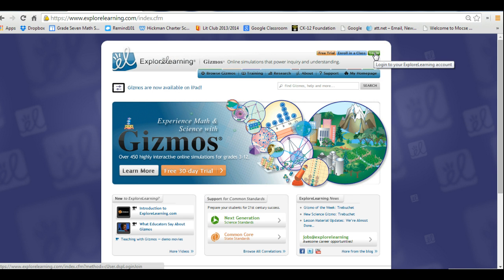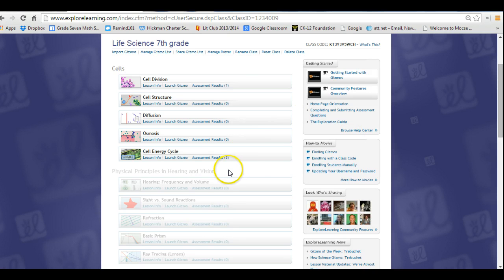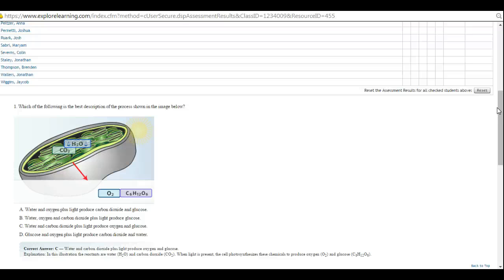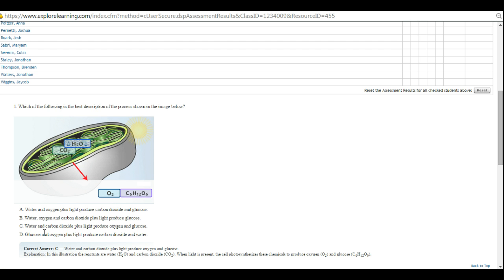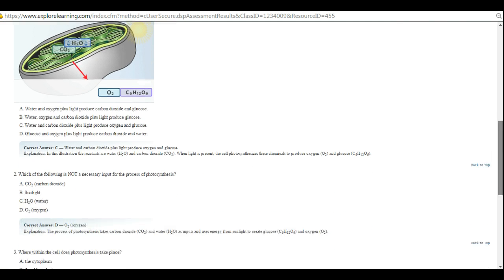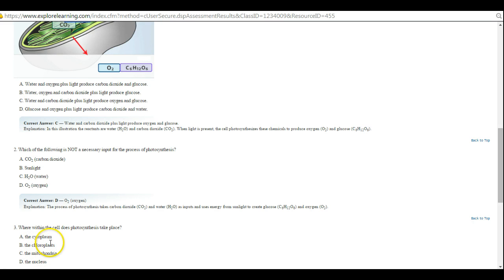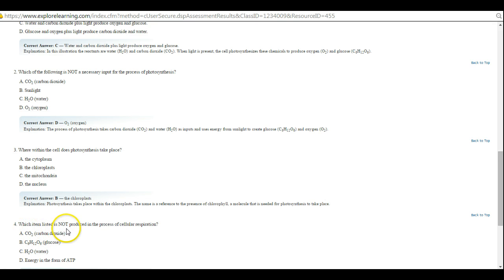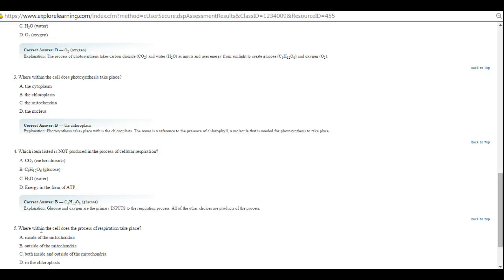photosynthesis quiz debrief